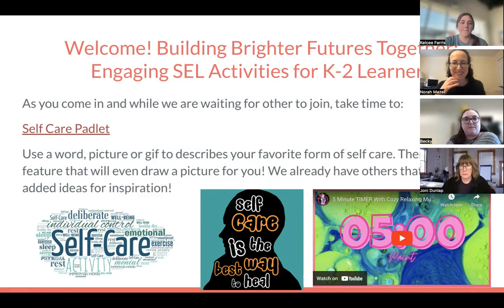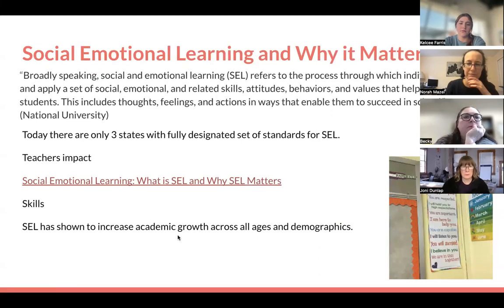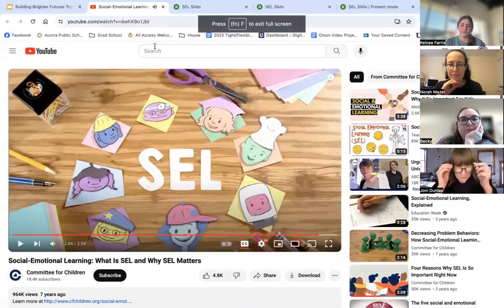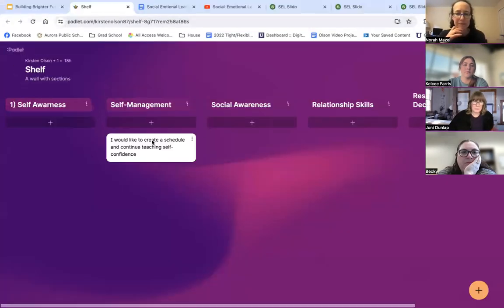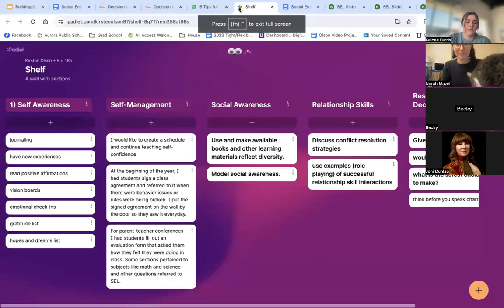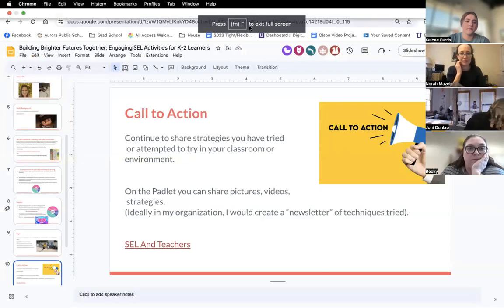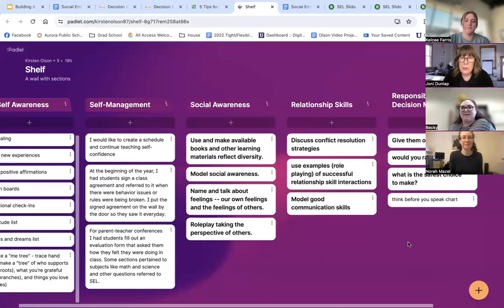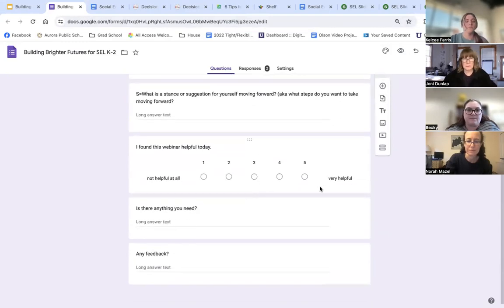Building Brighter Futures Webinar 3/12/24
A synchronous webinar that helped teach participants how to support SEL in their classroom.